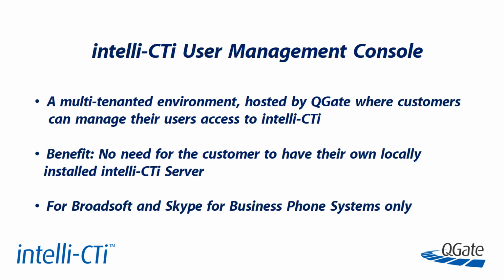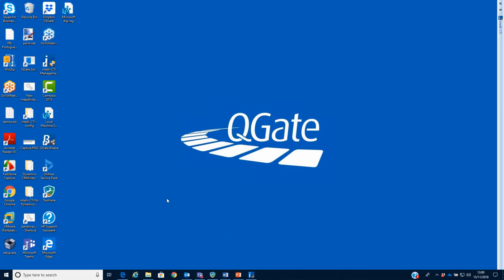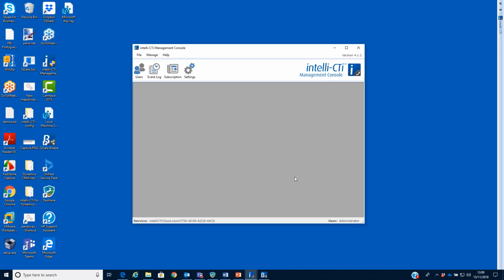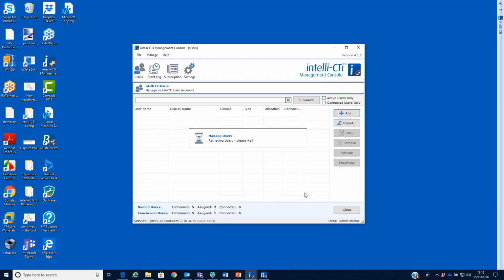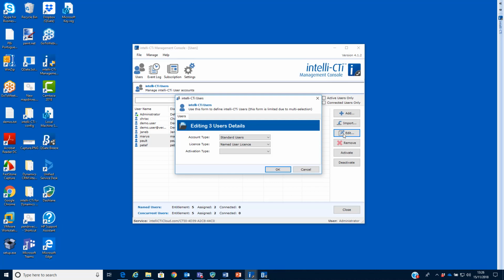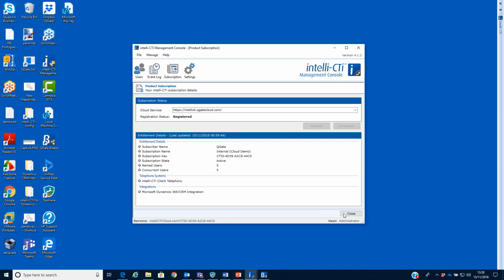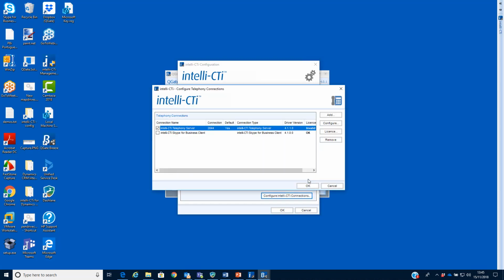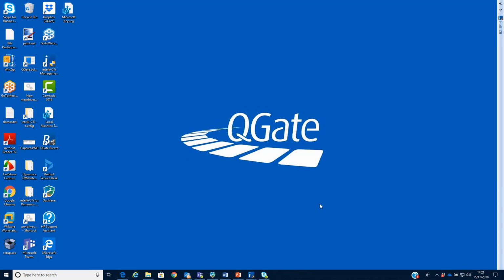intelli-CTi for Microsoft Dynamics 365 User Management Console - 2018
This video gives an overview of intelli-CTi for Microsoft Dynamics 365's new User Management Console - allowing you to control your user access to intelli-CTi